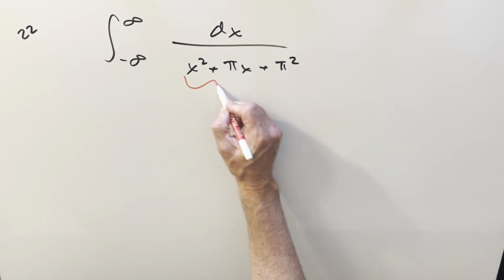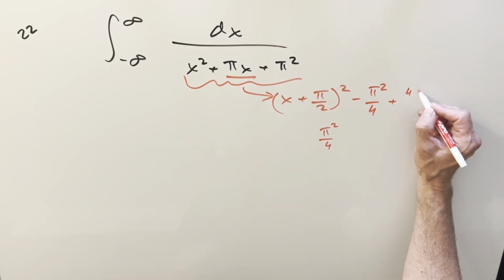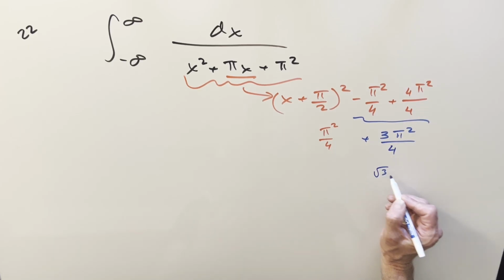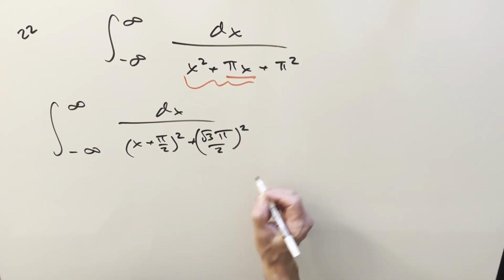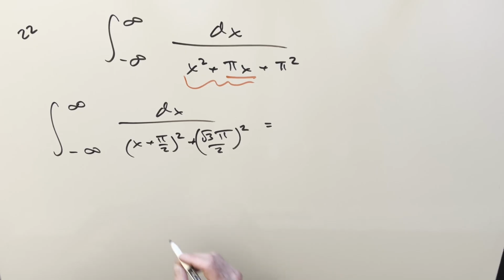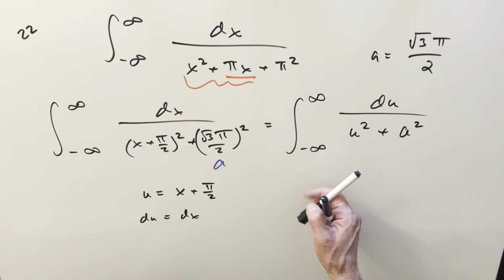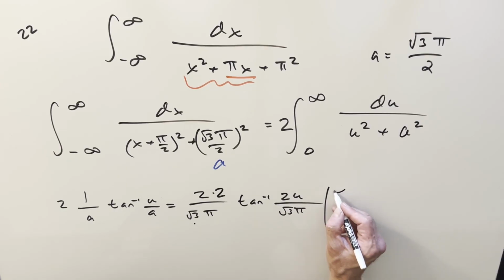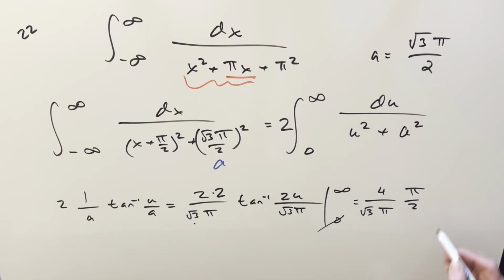Columbia Integration Bee 2024 #22